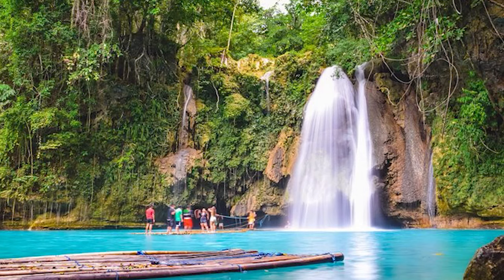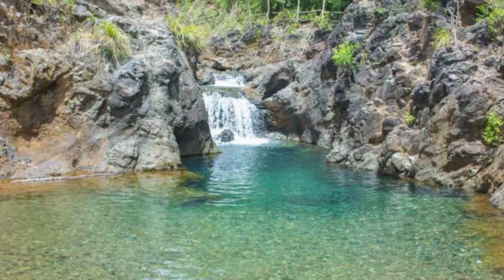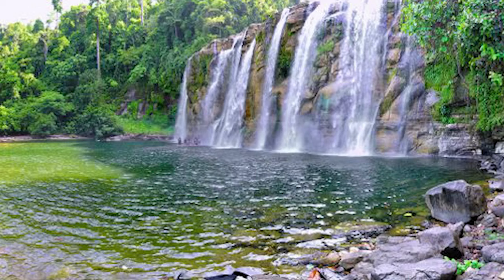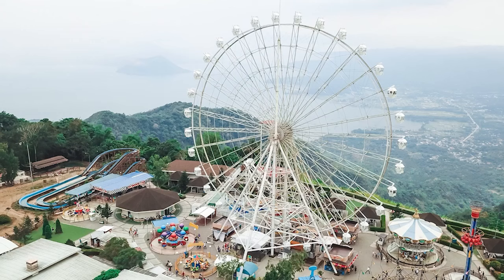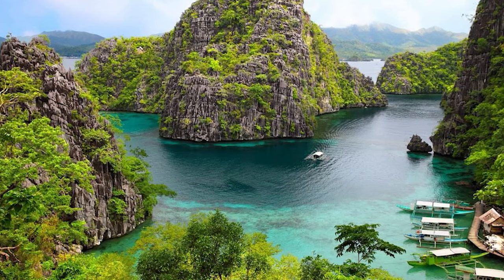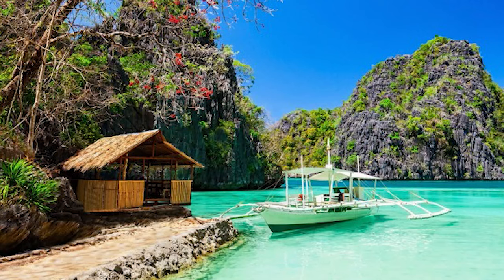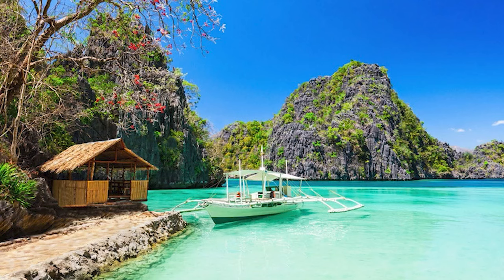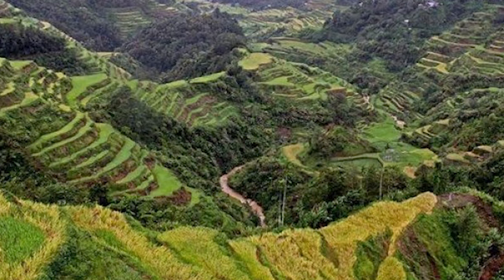كيف تتعامل مع القلق؟